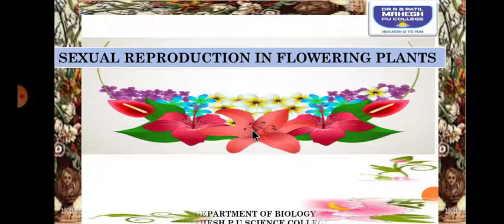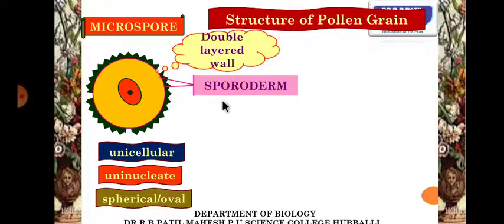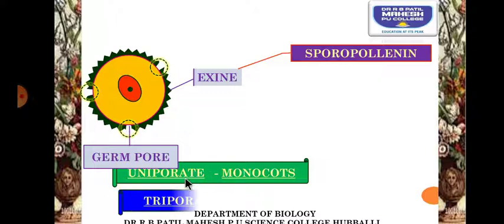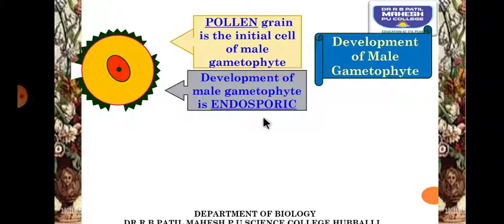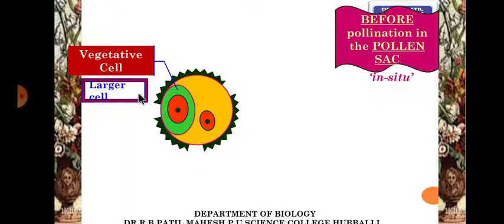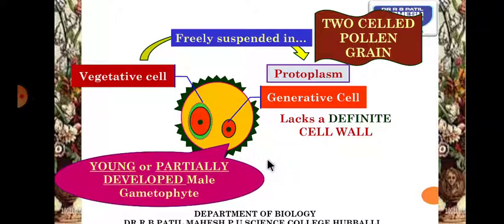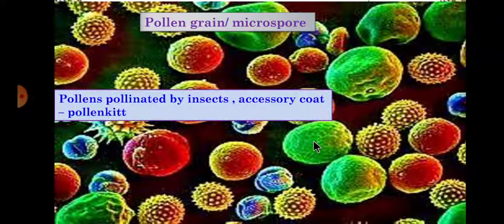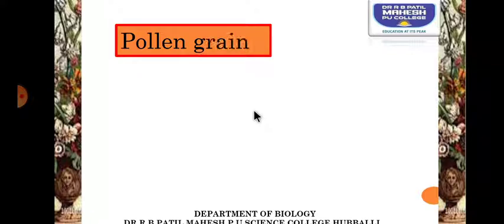lect 3 Pollen grain